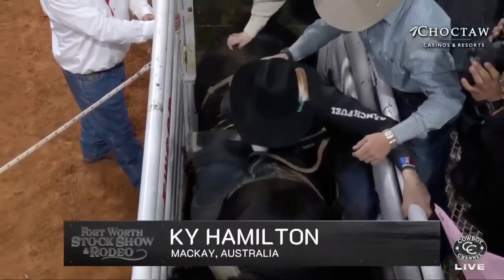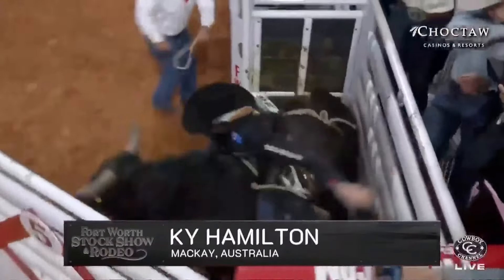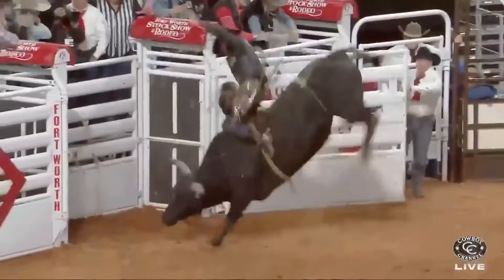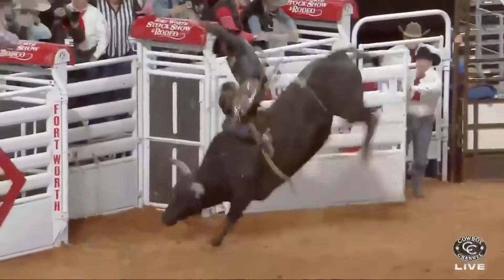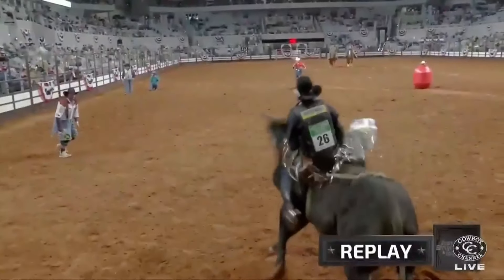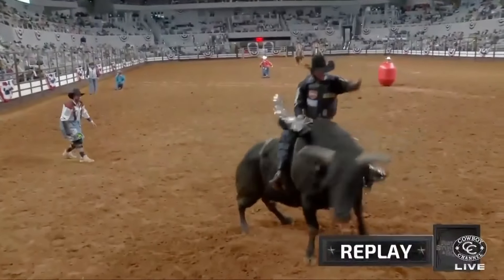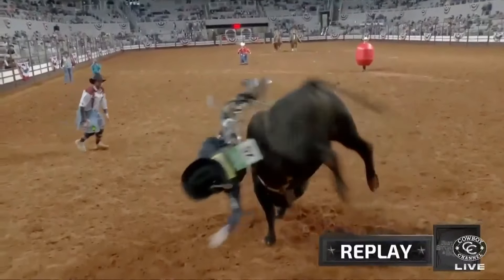Ky Hamilton | 2024 Fort Worth Bulls Night Out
Buckoff
Resistol's Black Gold